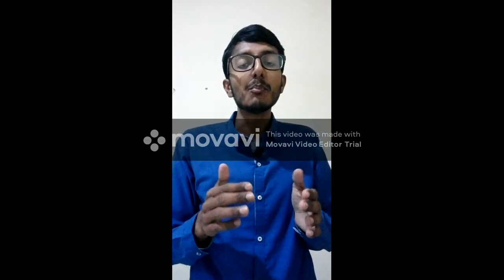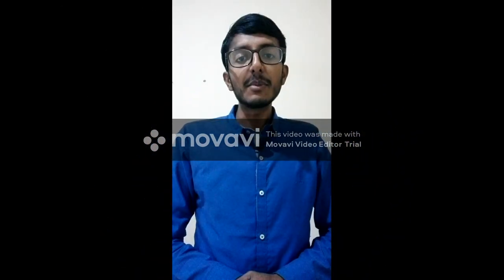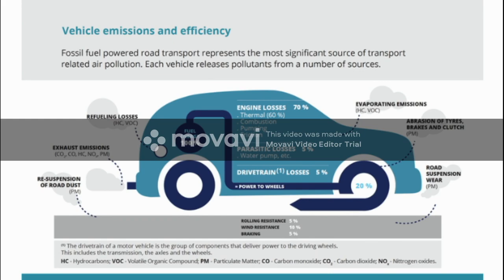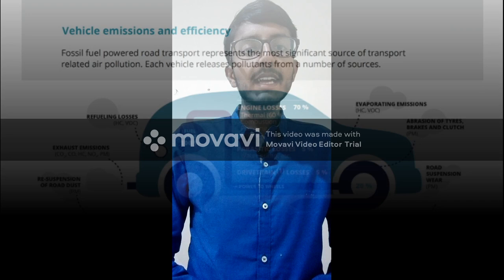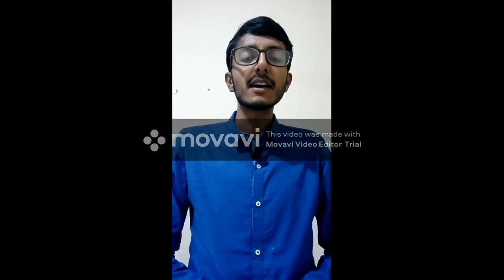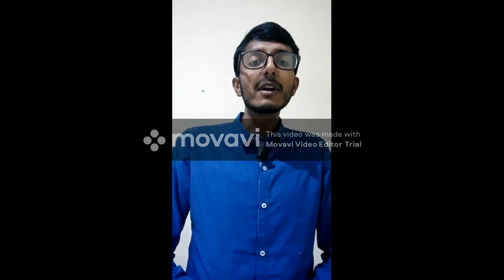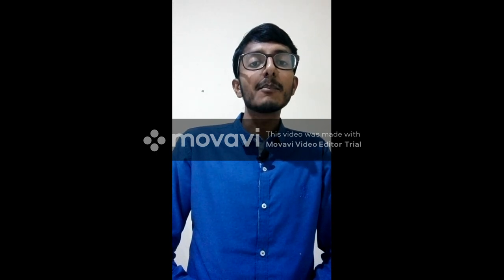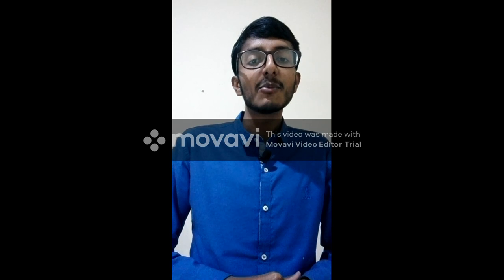How to reduce Pollution? |By Abbas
Reducing pollution;
There are many things you can do to reduce your impact on the environment. If we all use energy, transport and other goods and services more carefully, we can reduce harmful emissions to our air, land and water. Everyday choices have the power to make a difference, and help protect our environment for a clean and sustainable future.

Be a part of the solution to pollution.

The choices that we make every day can help to make a difference.

Here are some simple steps you can take:

Commute smart by walking or riding to work or the shops instead of driving. Motor vehicle emissions remain the most significant source of most common air pollutants.
Choose a fuel-efficient vehicle next time you are replacing your car. The Green Vehicle Guide provides ratings on the environmental performance of new vehicles sold in Australia.
Save energy, by turning off the television and make sure you flick the light switch when you leave the room. Not only will you save money on your electricity bill, you will be reducing emissions from coal-fired electricity plants.
Buy energy -efficient appliances. Check the energy rating label when buying new or second hand electrical appliances. More stars mean less emissions. The Energy Rating web site will help you select energy efficient appliances
Use environmentally friendly cleaning products. Phosporus in detergents increases nutrient loads in rivers and can cause excessive algal growth. Never pour chemicals or fertilisers down the drain as they get washed into stormwater drains and into rivers or the ocean.
These are just a few small changes you can make to reduce your household's impact on the environment.